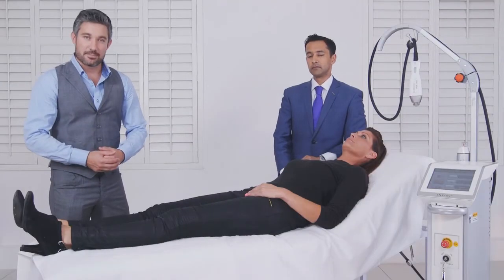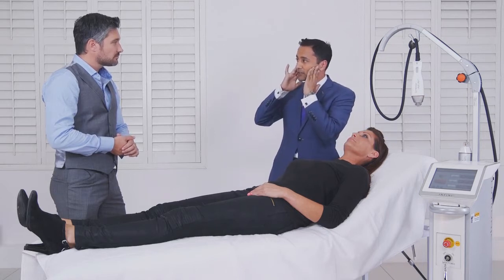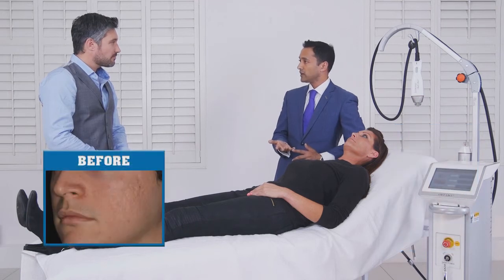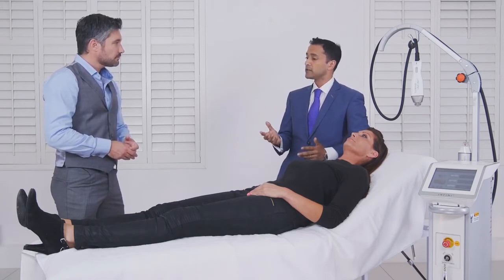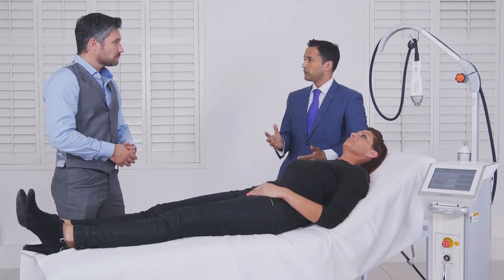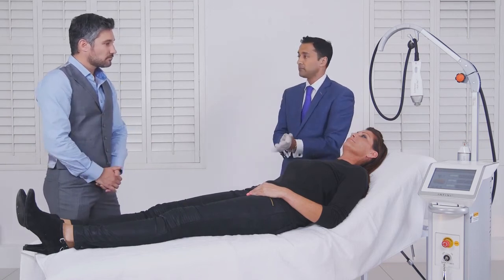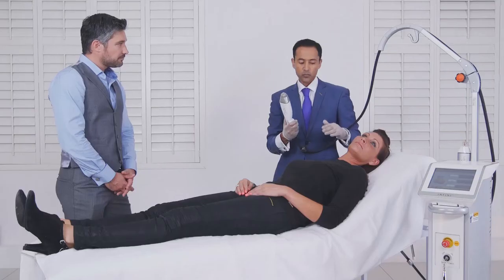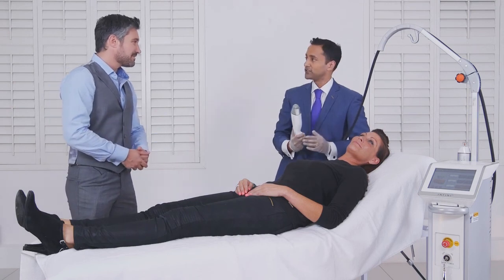Skin Tightening Infini Treatment | MyFaceMyBody | Dr Fab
Dr Tapan Patel shows Stephen the exciting new Infini skin treatment from Lutronic, which tightens the skin to reduce the effects of sun damage, acne scarring and signs of ageing.